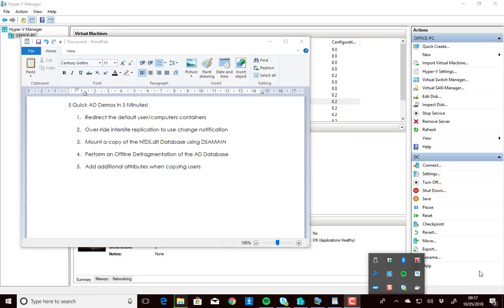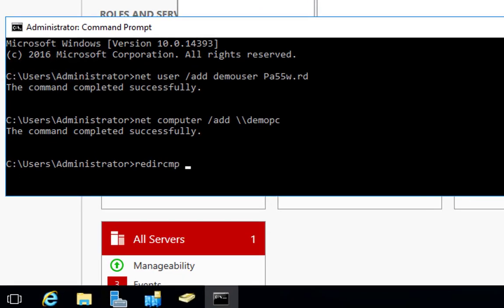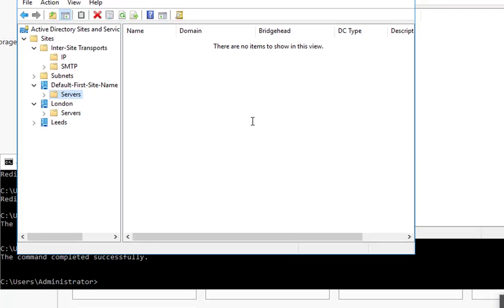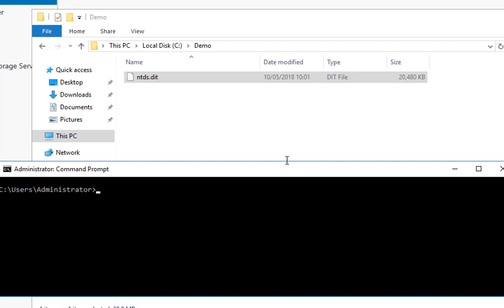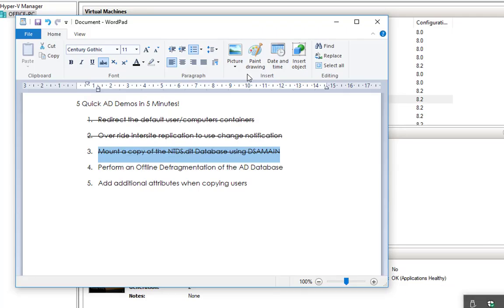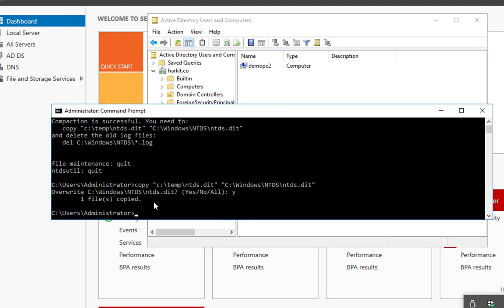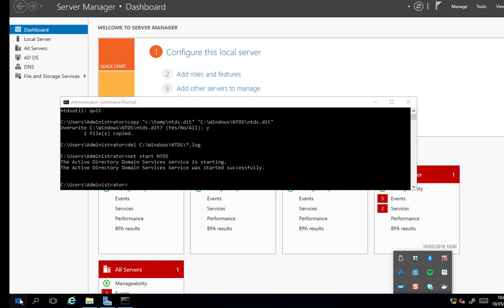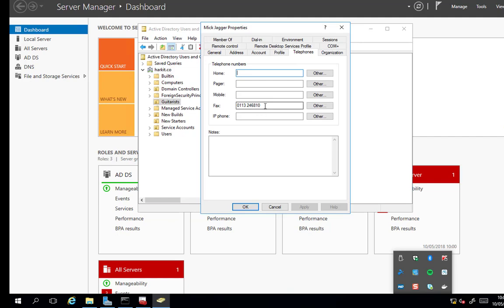Mr Keep's 5 Minute Demonstrations - 5 Quick Active Directory Demos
In this demonstration I show 5 quick tweaks and configuration settings you can use to help you with your Active Directory administration, these include :

1. Redirecting the default user/computers containers
2. Override intersite replication to use change notification
3. Mount a copy of the NTDS.dit Database using DSAMAIN
4. Perform an Offline Defragmentation of the AD Database
5. Include additional attributes when copying users